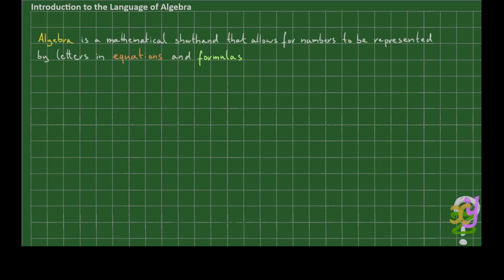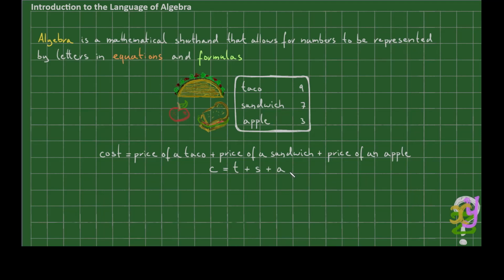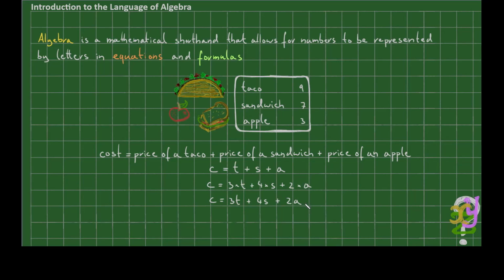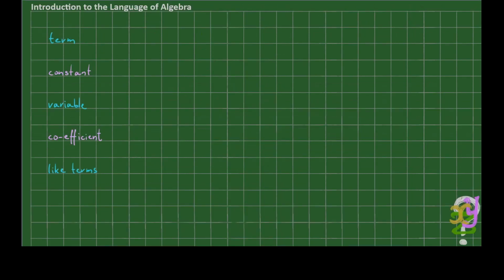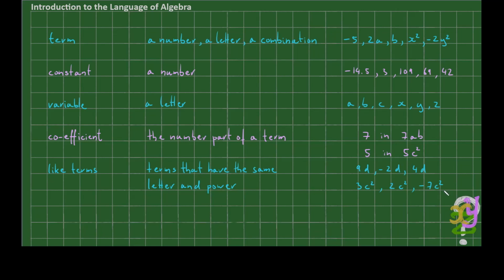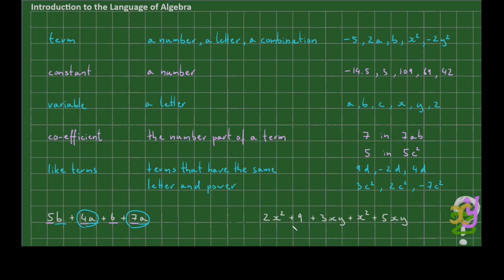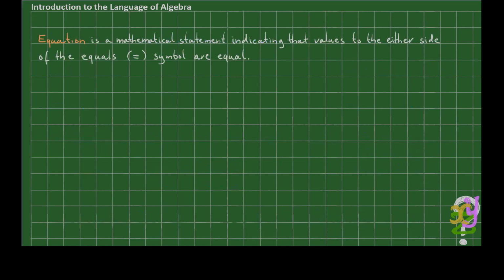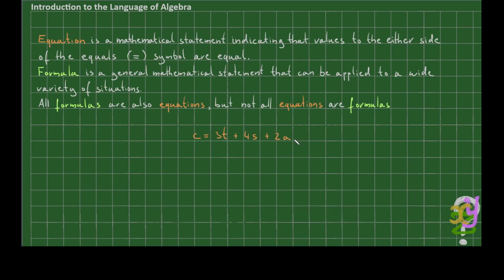01 Language of Algebra